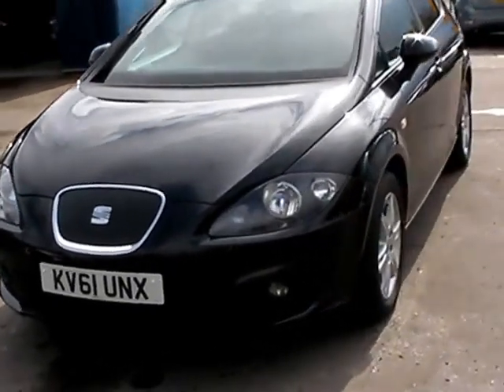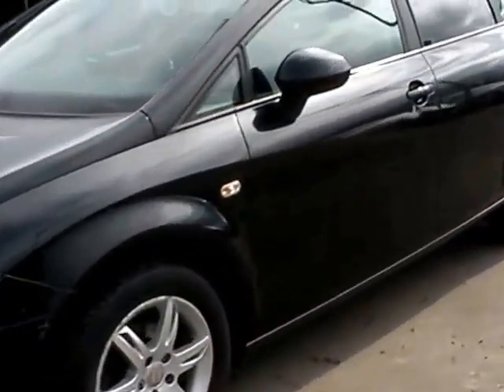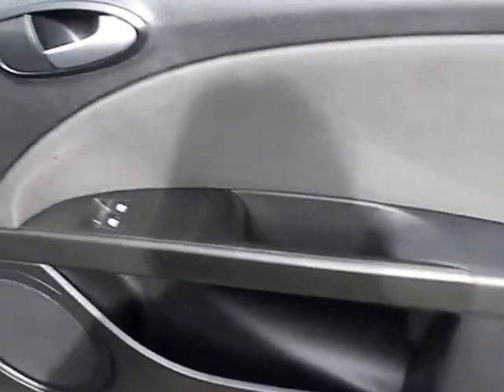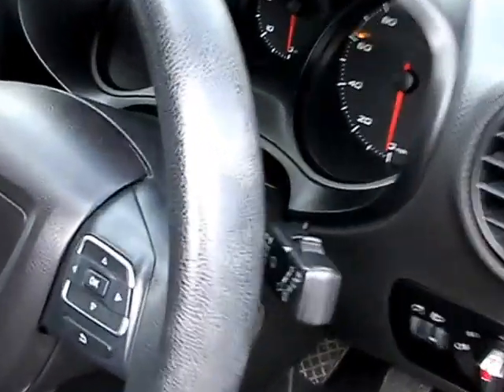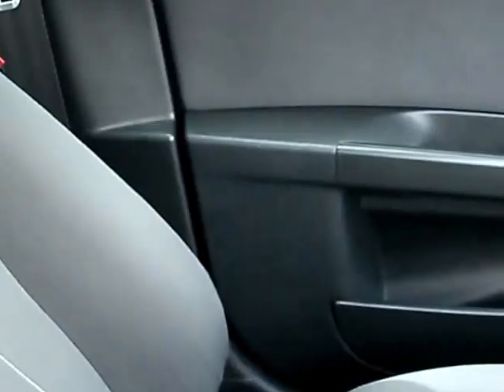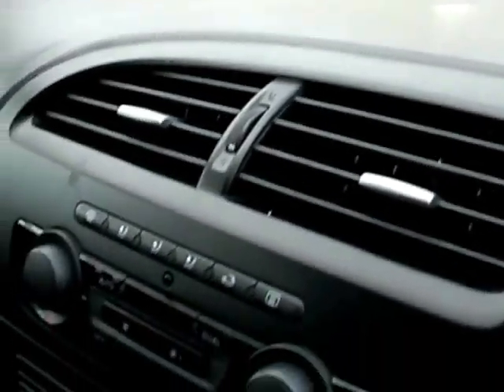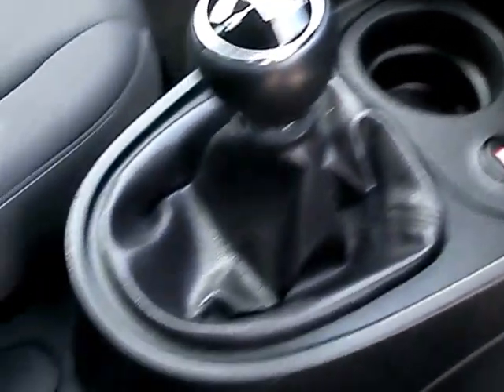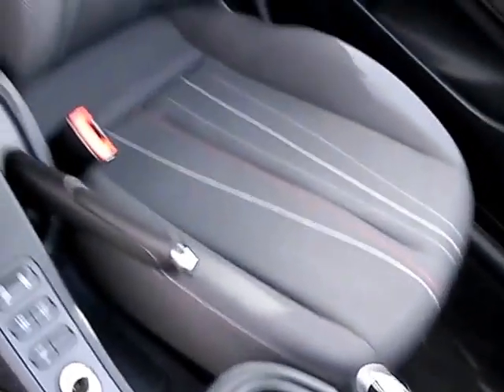SEAT LEON KV61UNX